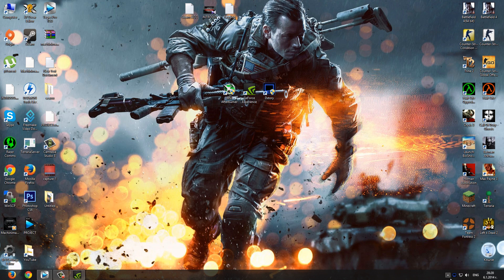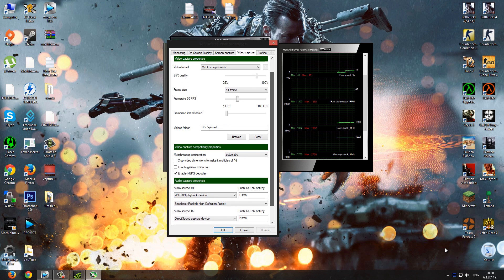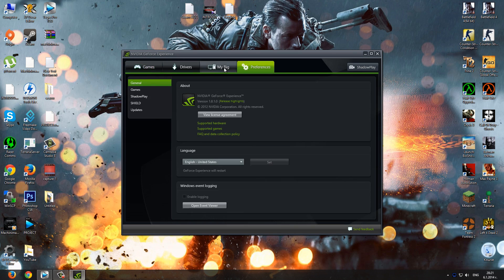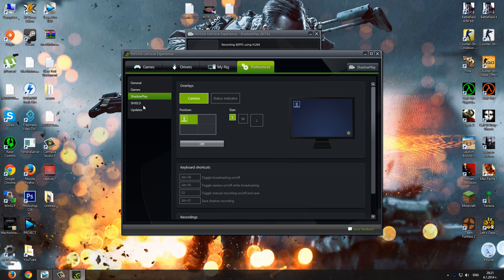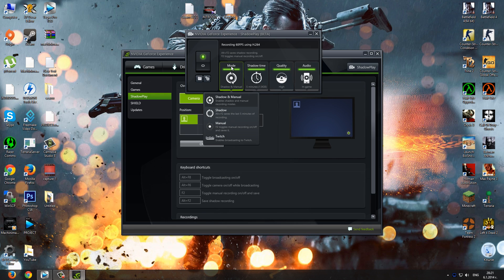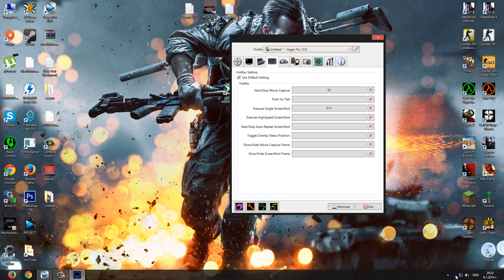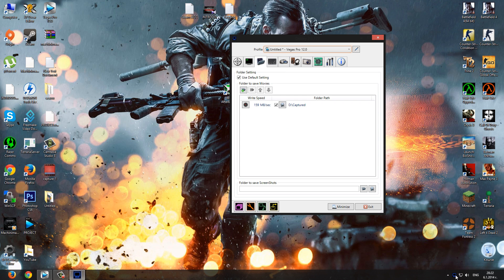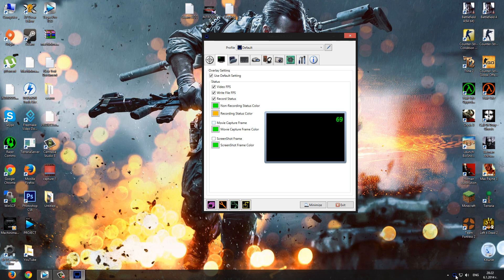Best Game Recording Software 2014 PC No lag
So guys feel free to message me if you got any problem!

SONG: Dance of the Pixies by Jens Kiilstofte (machinimasound.com)